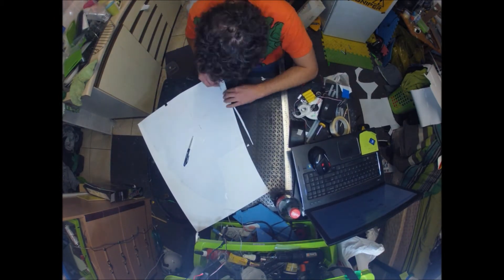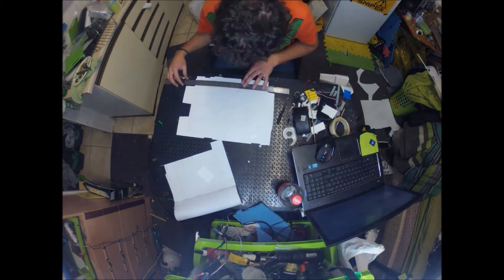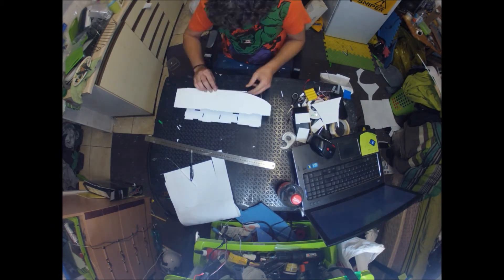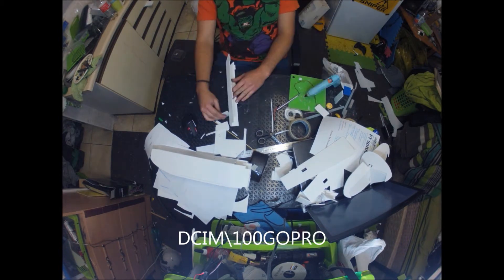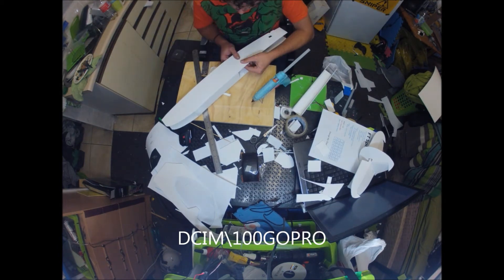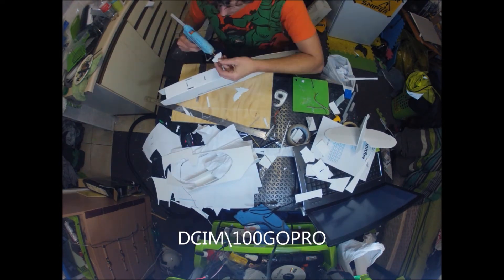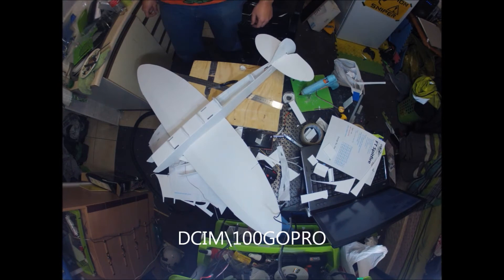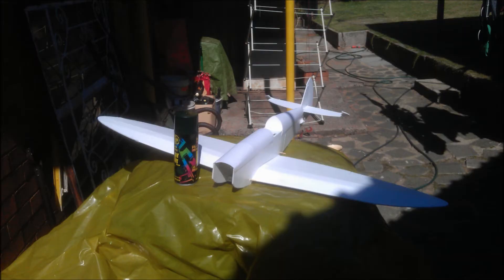My FT Spitfire Build and Maiden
a over view of the build process and a shortened version of the maiden .
WOW Flitetest what a great plane .